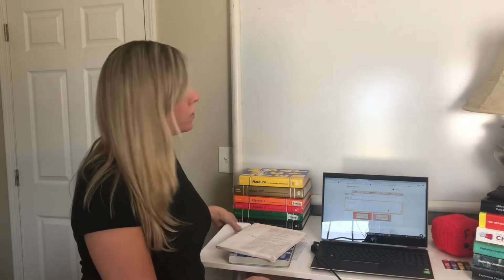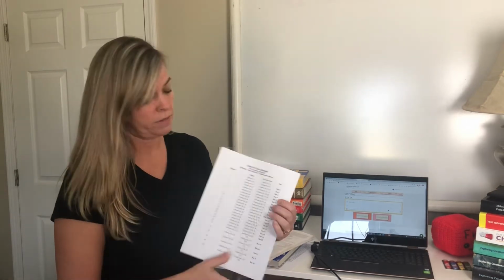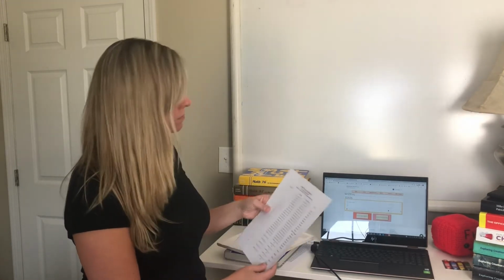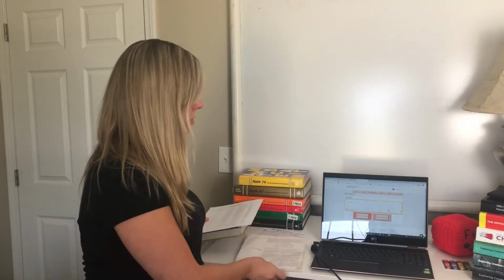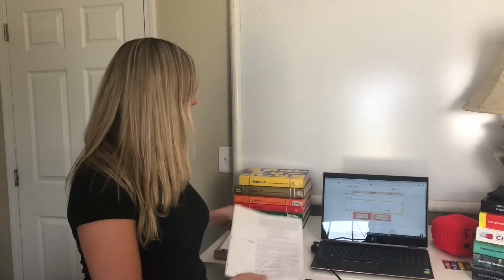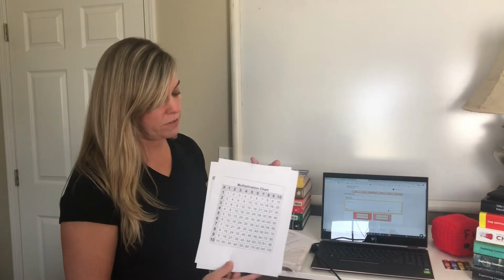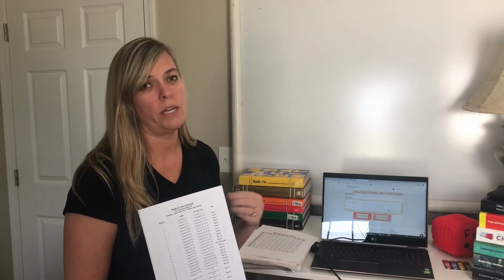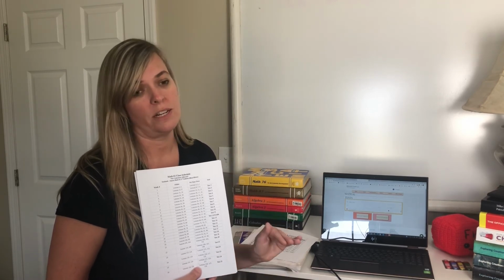Math 65 Intro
Hi y’all! Here is an overview of my math class Math 65.